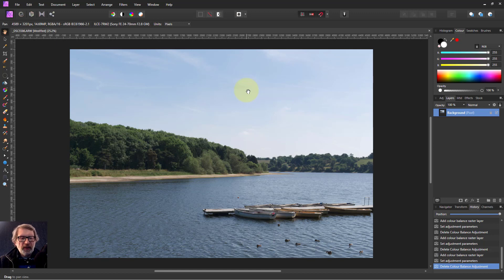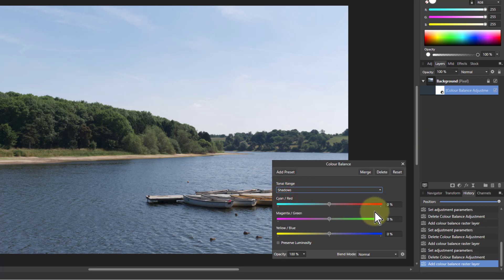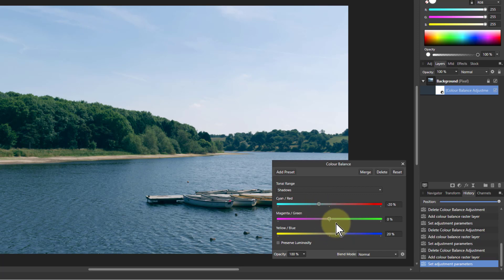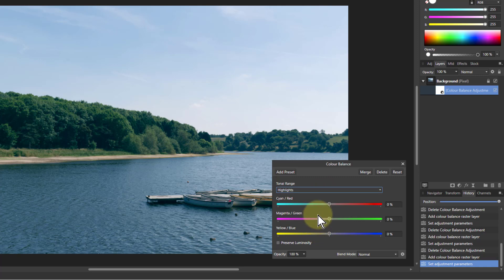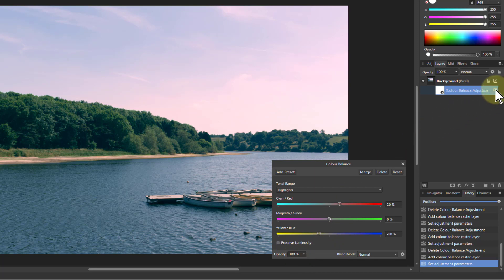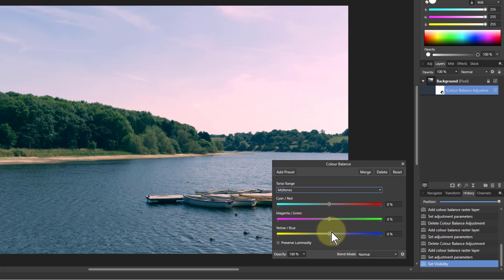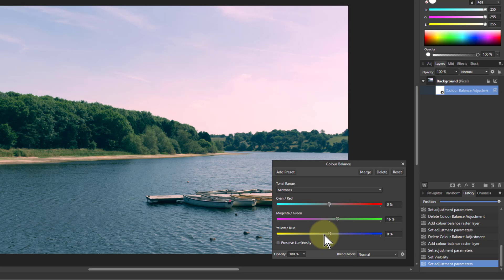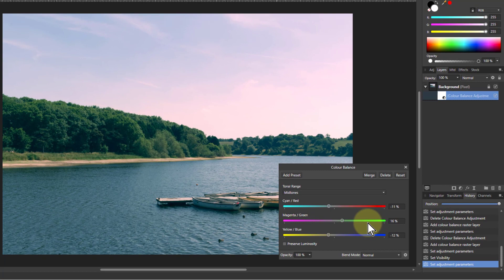Colour Grading Trick using Colour Balance (with Affinity Photo)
Here's a simple trick for getting colour grading work (where you deliberately give a coloured 'look') to feel good and right. It just uses one tool, the Colour Balance (and the key word here indeed is balance).

The web page for this video is here (with links to related videos)